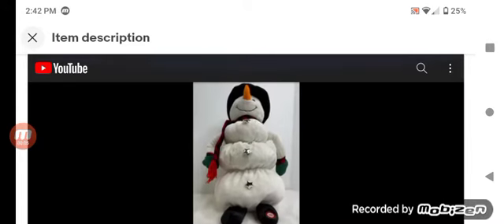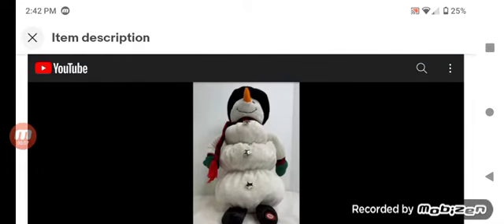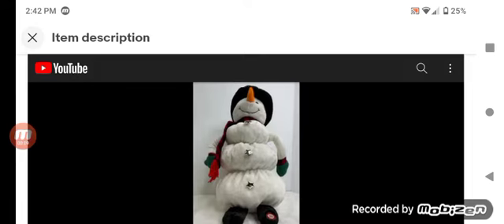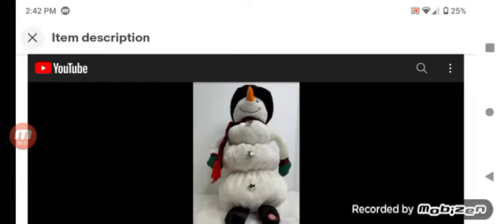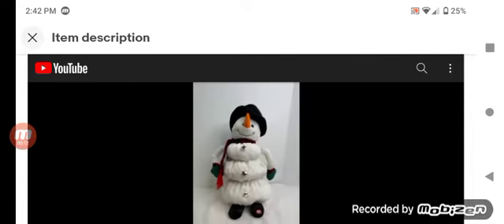is this rare????